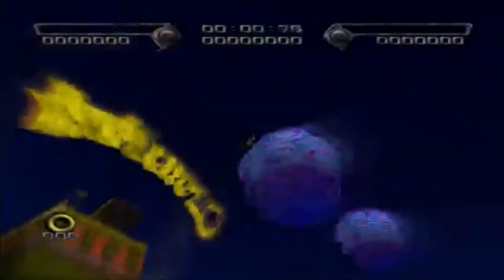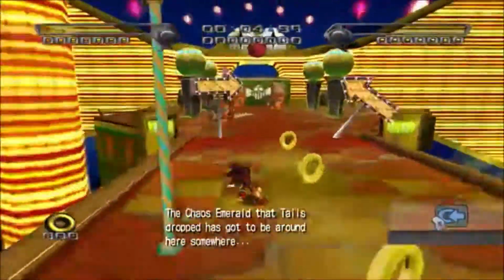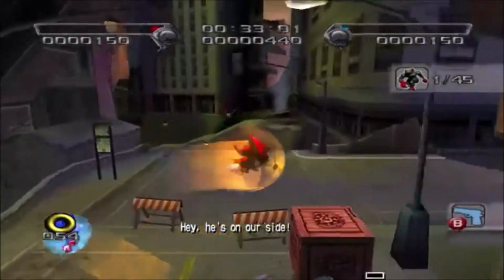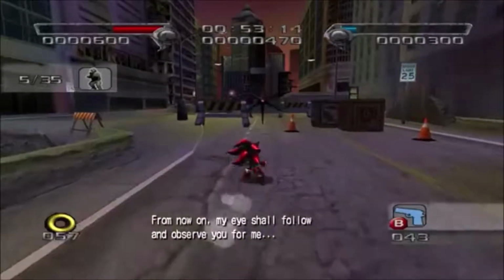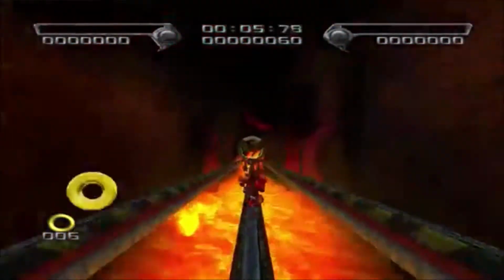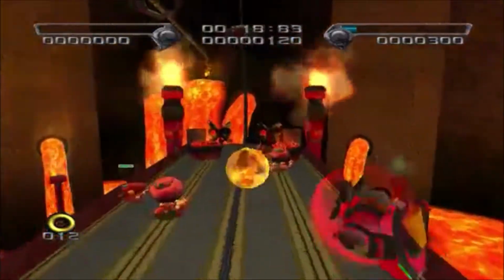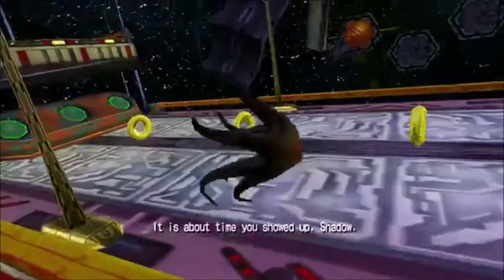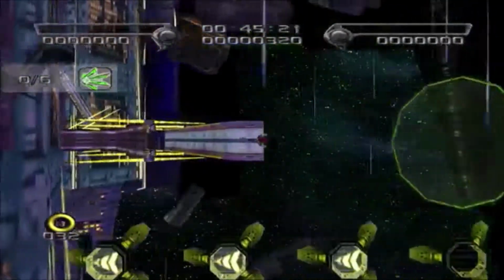Top Ten Shadow The Hedgehog Stages